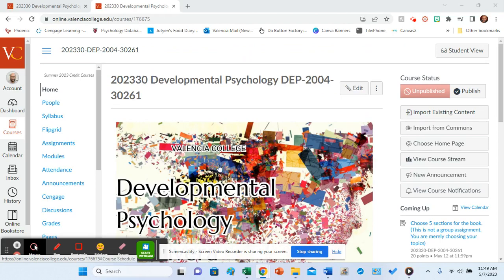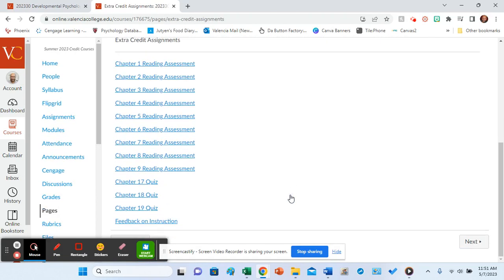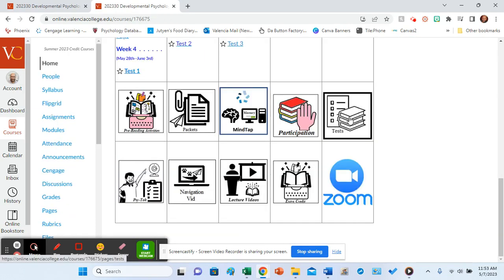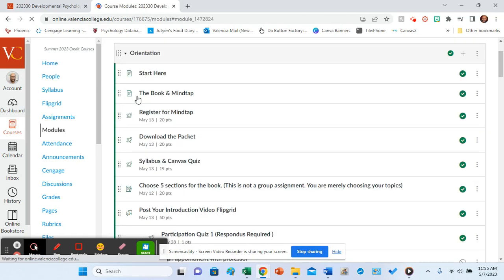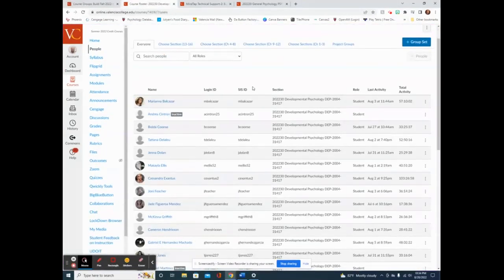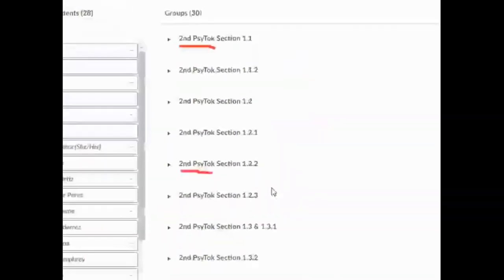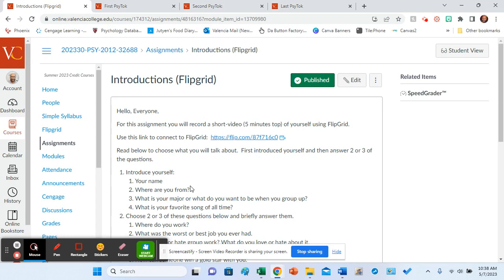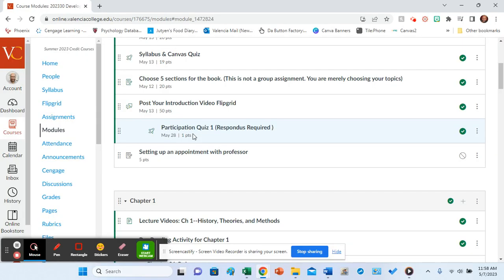Developmental Navigation Video 2023